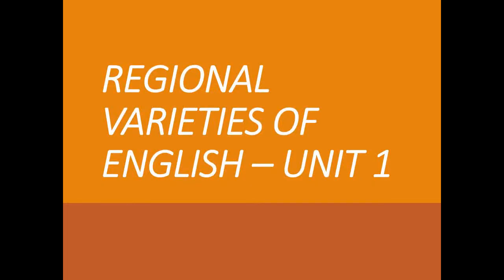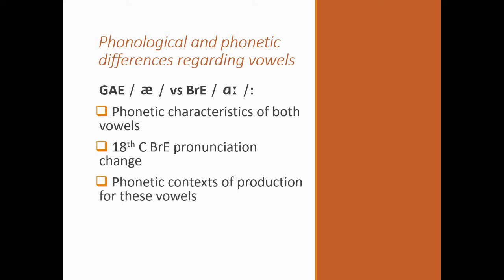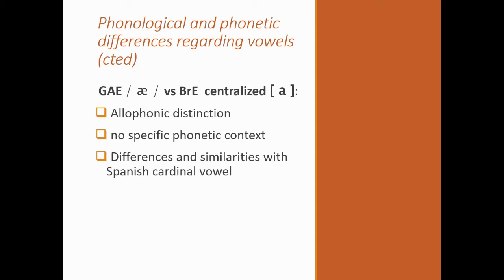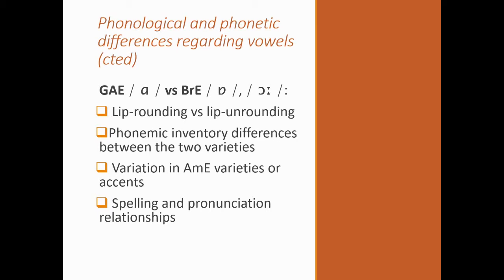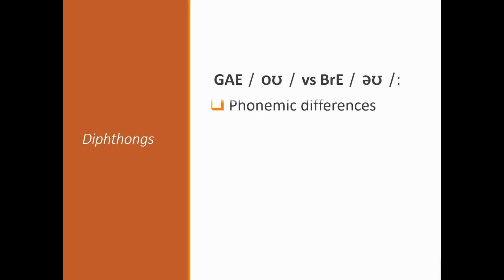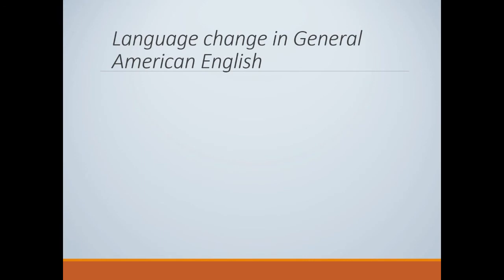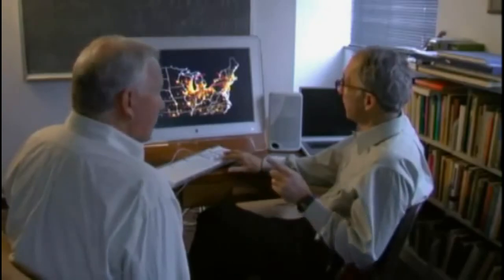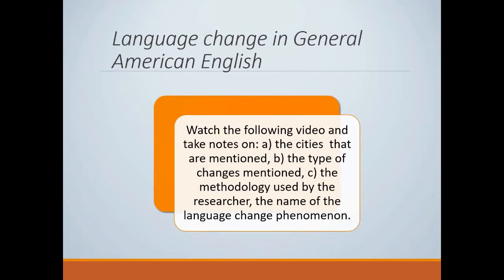Part 2 UNIT 4 (2022) REGIONAL VARIETIES AMERICAN ENGLISH